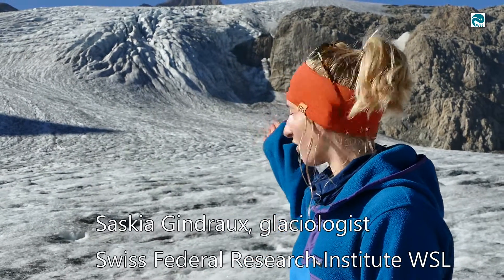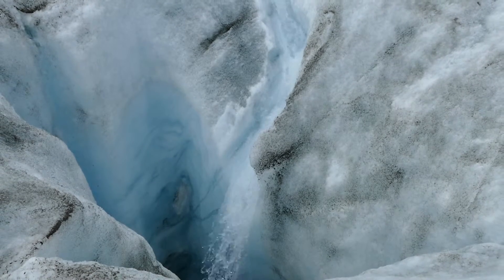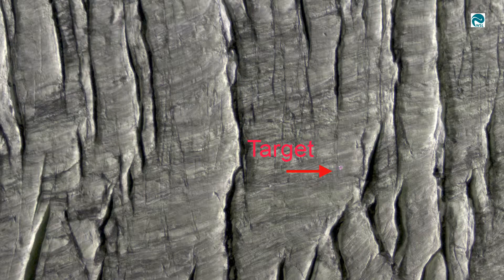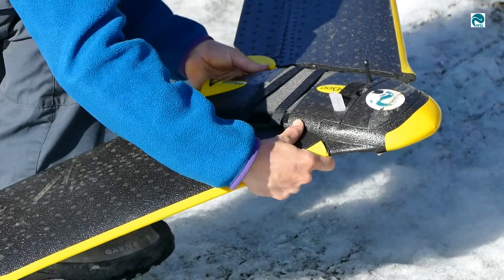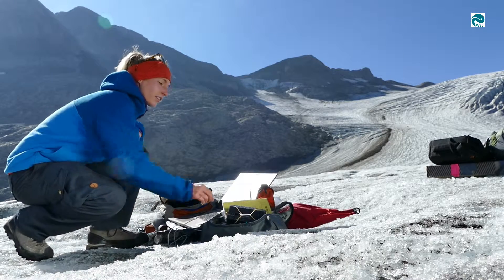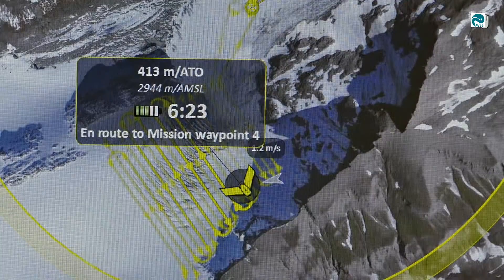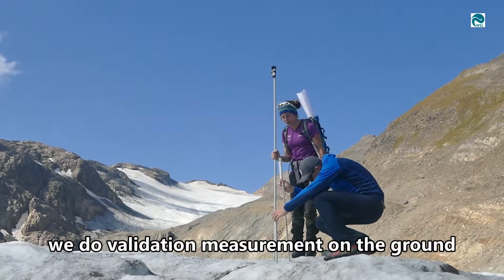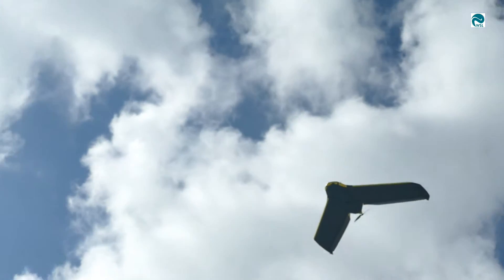Glacier survey with drone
The glaciologist Saskia Gindraux investigates in the frame of her Phd project three glaciers of Switzerland. By georeferencing aerial photographs she generates 3D-models of the glacier volume.